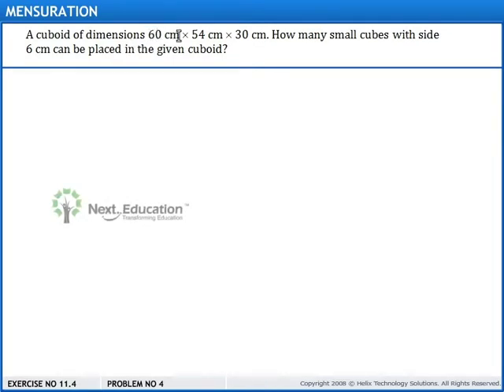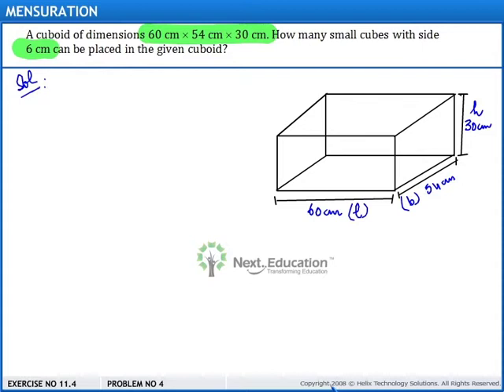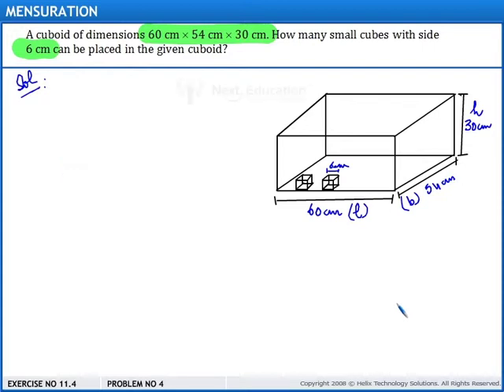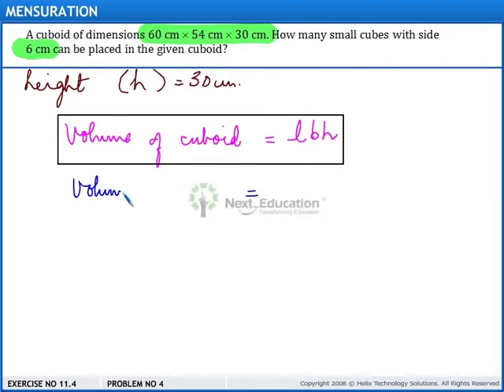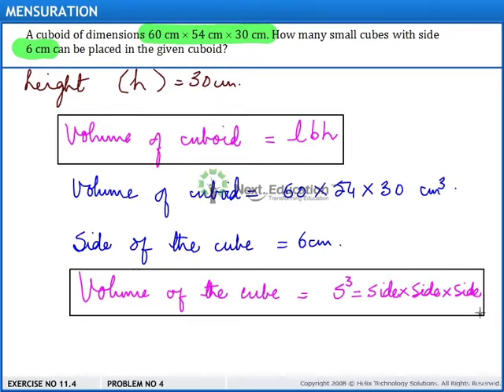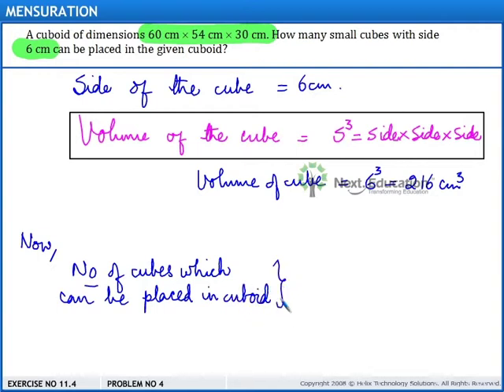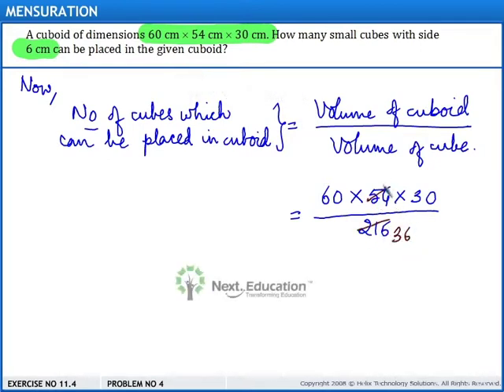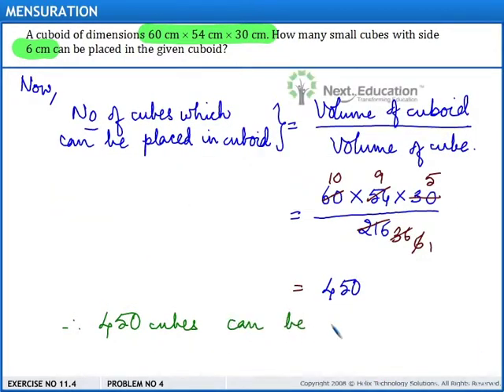NCERT Video Solutions For CBSE Class 8 Mathematics l Mensuration l Ex 11.4 , Q4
This video is a part of NextGurukul NCERT Maths Video Solutions For Class 8.

[Ncert Solutions For Ncert Solutions For Cube and Cube Roots]
[Ncert Solutions For Mensuration]